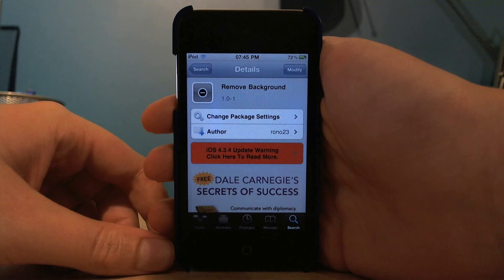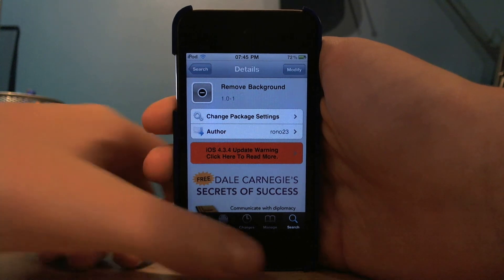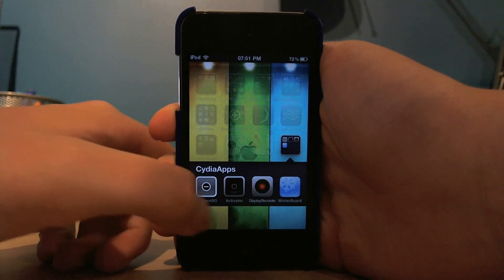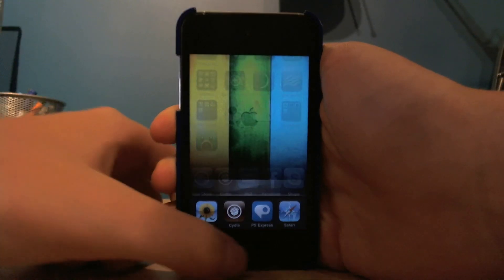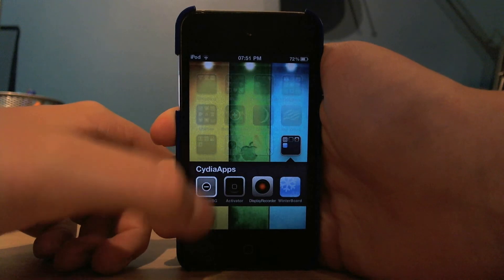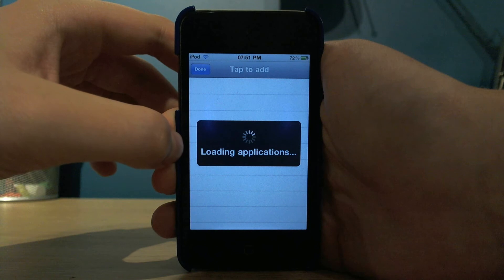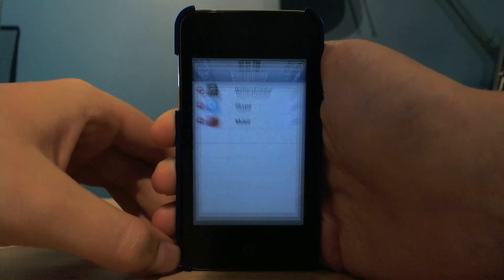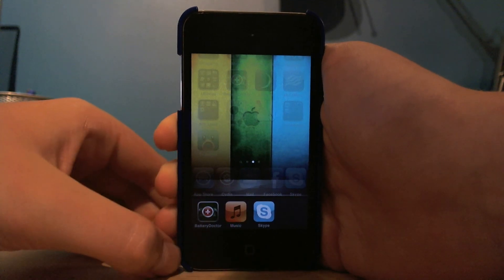Kill All Background Apps - Remove Background - Cydia Tweak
Remove Background is available for free in Cydia!